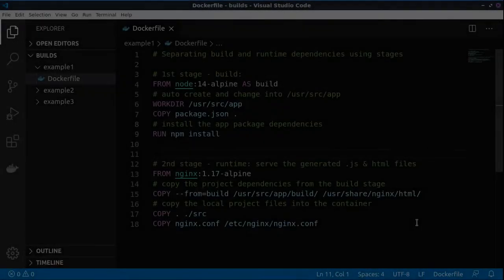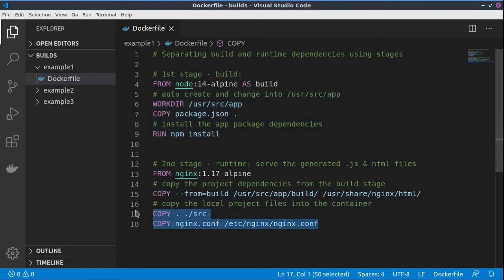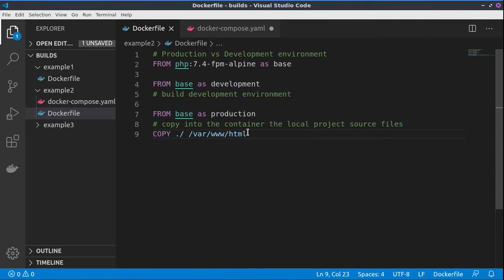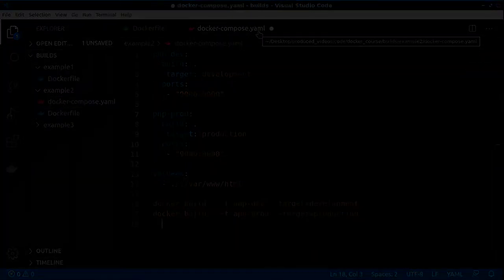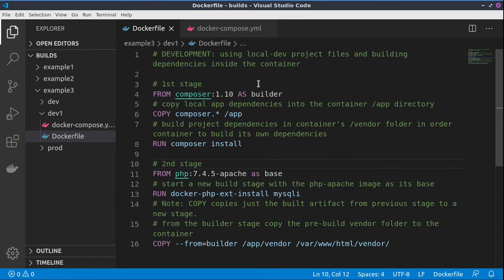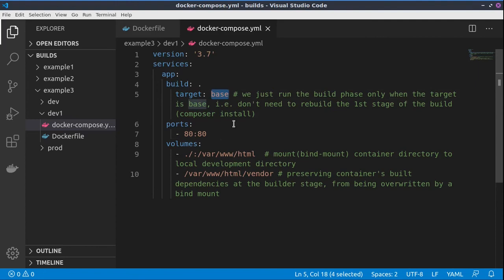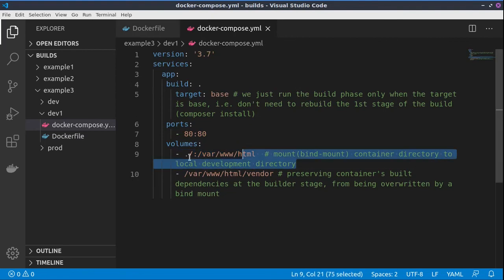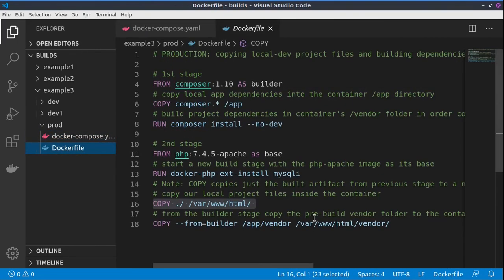Docker for Production and Development on Ubuntu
Here are some practical examples of Docker configurations, useful when creating multistage builds, as well as production and developments environments. Setups include: PHP, Apache and MySQL using multistage named builds, Docker bind mounts and volumes. Article on the subject